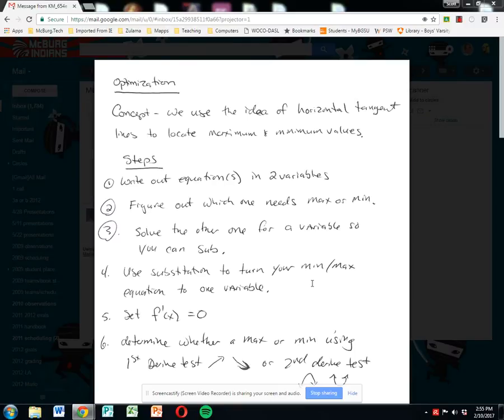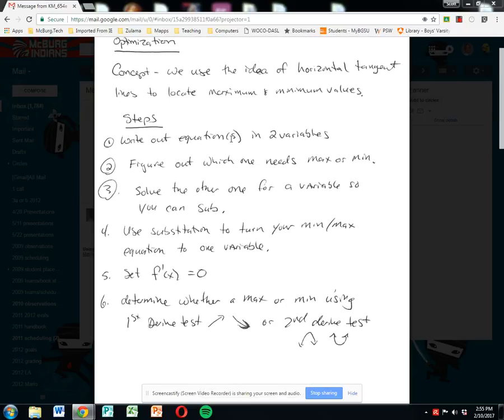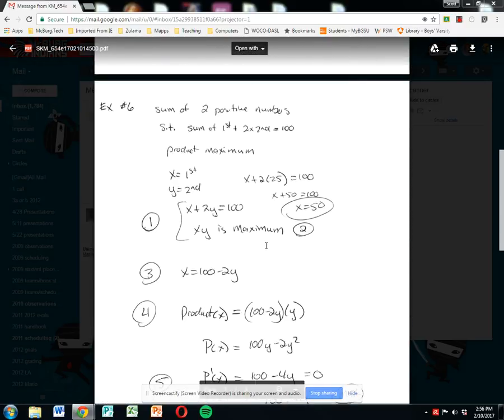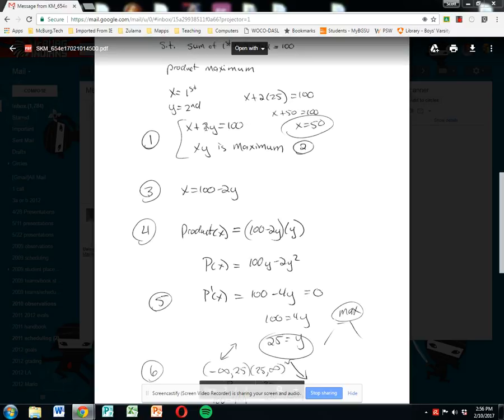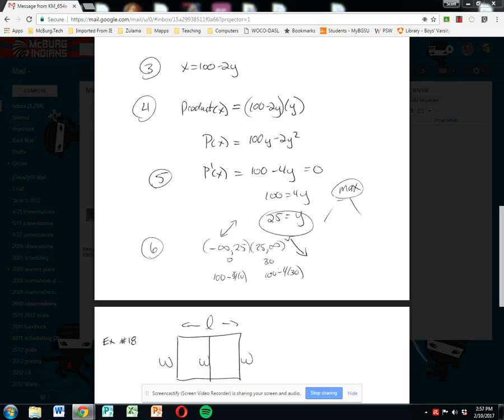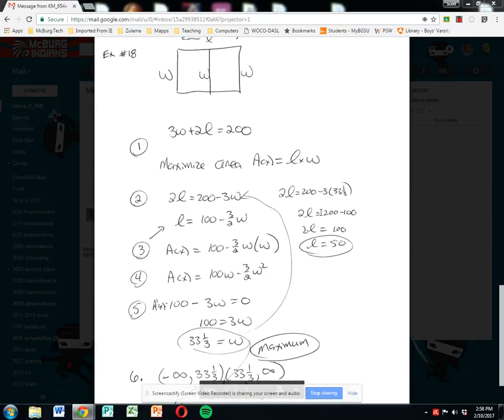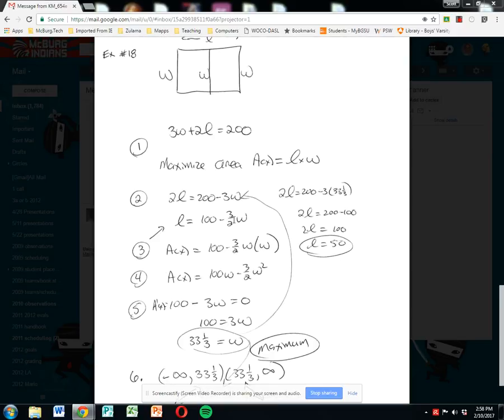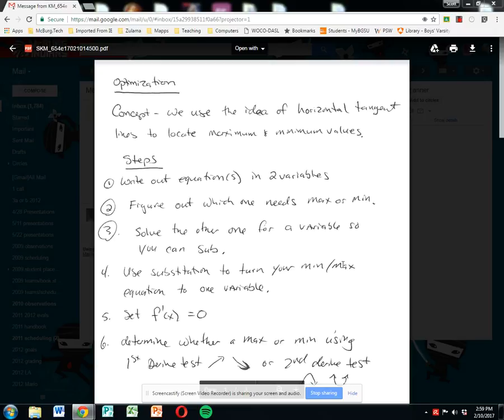Calculus - Optimization (3.7)